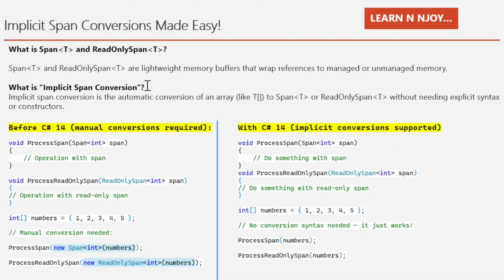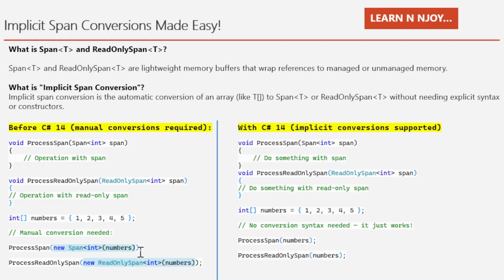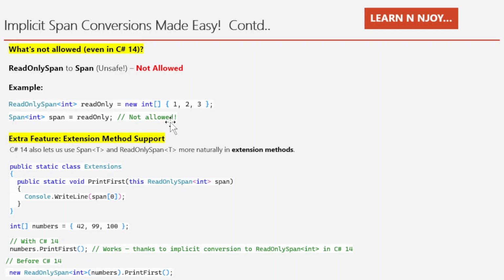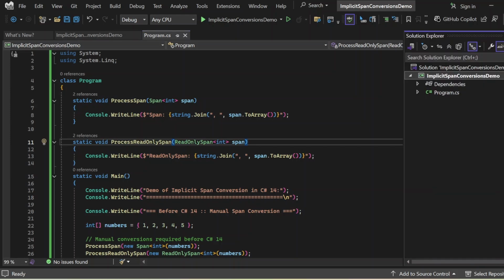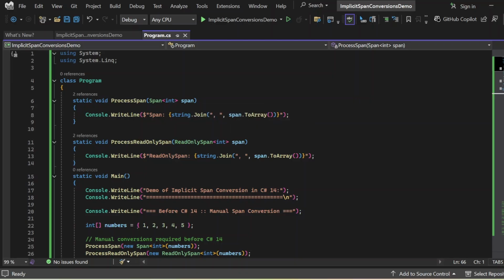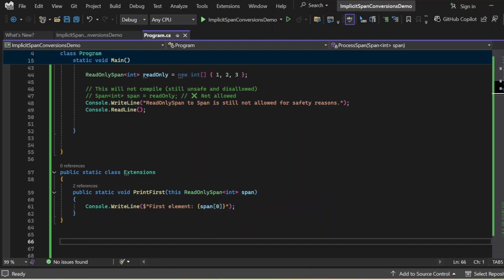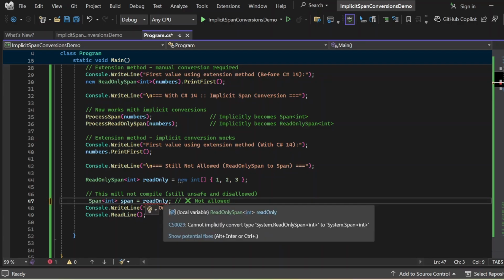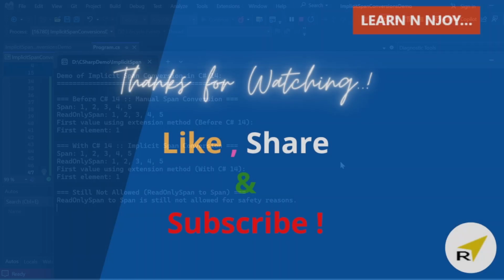C# 14 New Features | Implicit Span Conversions Made Easy | Learn N Njoy...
Want to Learn what's new in C# 14 with a deep dive into Implicit Span Conversions? In this video, you'll see how C# 14 helps you write cleaner, faster code by removing the need for manual conversions between arrays and spans. Perfect for developers focused on performance and modern C# features.

🔹 What is Span and ReadOnlySpan?
🔹 Why implicit conversions matter
🔹 Before vs After C# 14 examples
🔹 Best practices and code tips

3 Main Serialization Technologies In C# .NET (Part #1)| Data Contract Serialization
Awesome improvement in string literals in C#11 - Raw string Literals:
6 Special Operators in C# you should know ( ?

C# 14, C# 14 new features, Implicit Span Conversions, Span, ReadOnlySpan, c# performance tips, c# tutorial, dotnet, dotnet 10, c# span example, clean code c#, c# 14 improvements, .net 10, Learn N Njoy..., C# 14 New Features , Implicit Span Conversions Made Easy